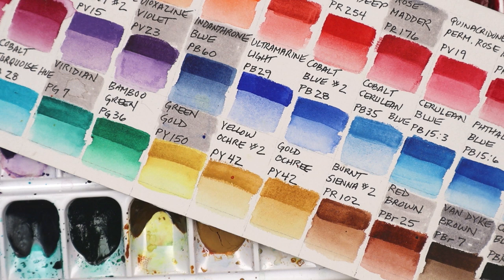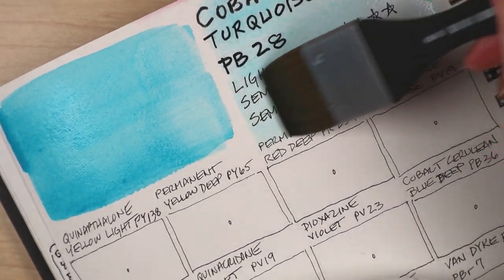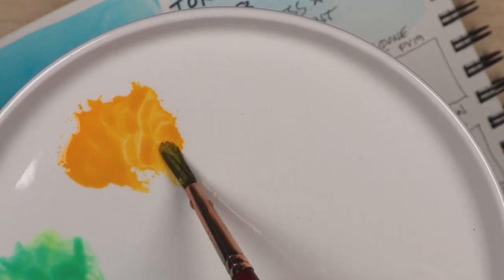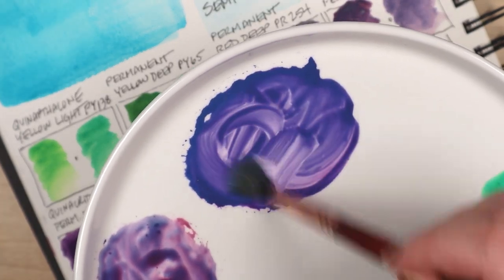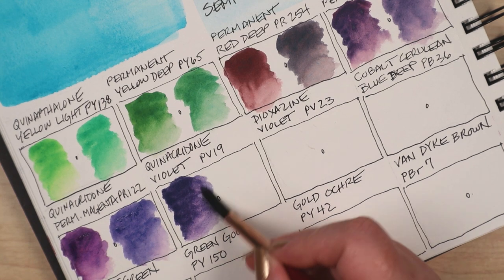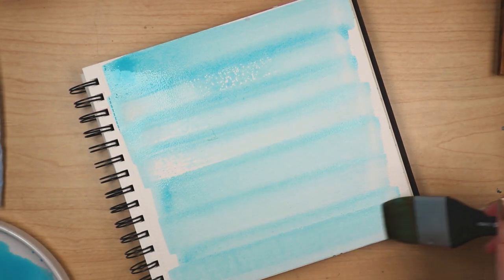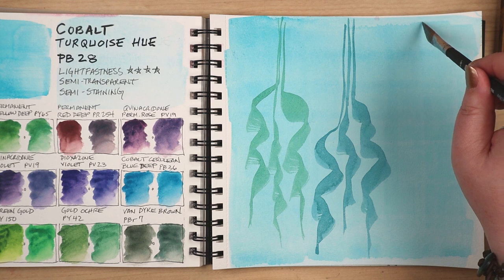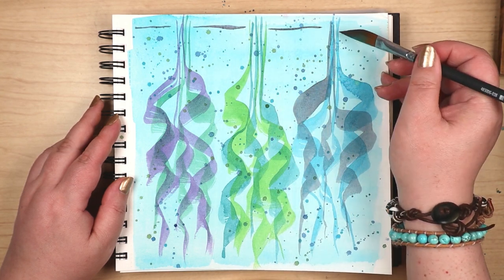Mijello Journal: Mission Gold PB28, Cobalt Turquoise Hue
Irene’s got sea-fever and the only cure is more kelp!

* BEE WATERCOLOR SKETCHBOOKS ARE CURRENTLY IN STOCK. * (as of 03/15/23) If you’ve been wanting to get one, now’s your chance

~ Tools & Materials ~

Mijello Mission Gold Pure Pigment Set
Bee Creative Watercolor Journal
Princeton Neptune 8 Round
Princeton Aqua Elite Mottler
Princeton Aqua Elite Dagger